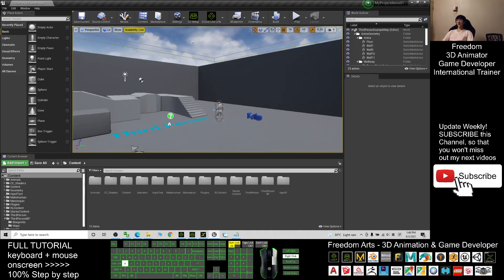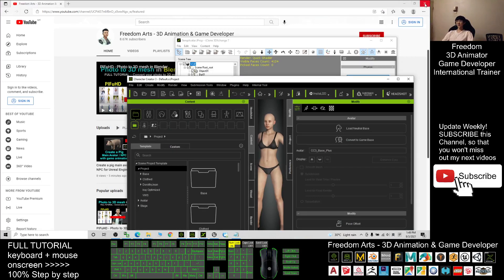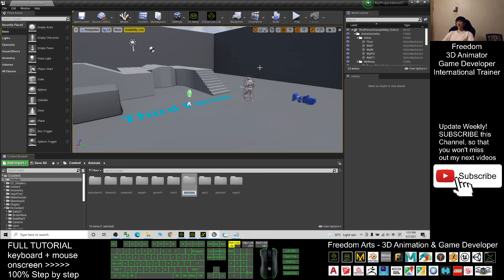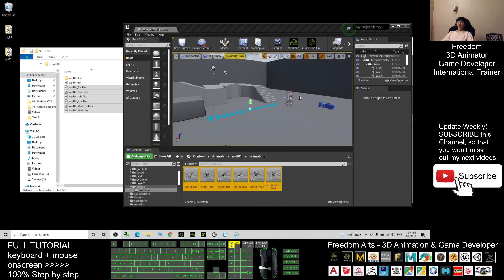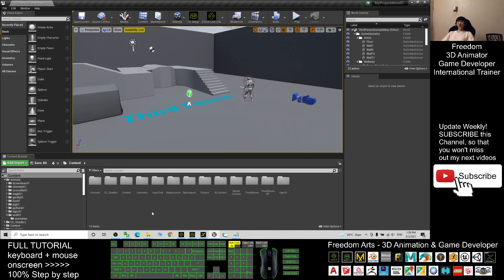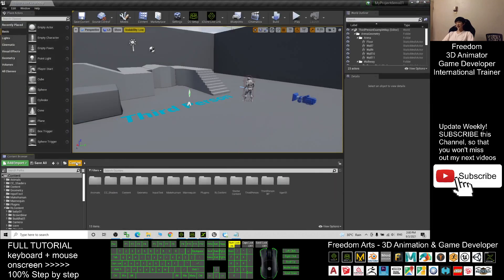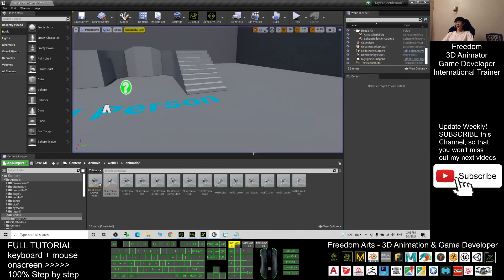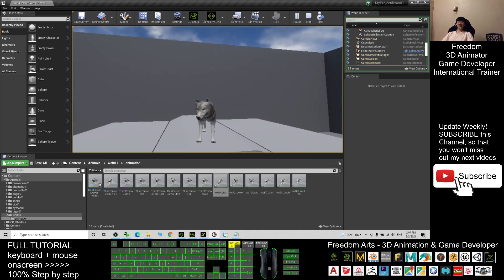Create a wolf main avatar / NPC for Unreal Engine with animation - iClone + UE Tutorial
- Hey guys, how to create a wolf avatar for your Unreal Engine game project, or make the wolf become an NPC in your game? This wolf will have full animation, who can walk, can run, can idle etc. This is my step-by-step tutorial on how to do this. ENJOY! and have fun! Happy animation and game developing! ENJOY!

search for "Animal World"

Unreal Engine,iClone,Animal,wolf,UE,UE4,UE5,3dxchange,3d animation,game dev,main avatar,NPC,

Your friend,
FREEDOM

iClone 7 3D Animation Software!!!